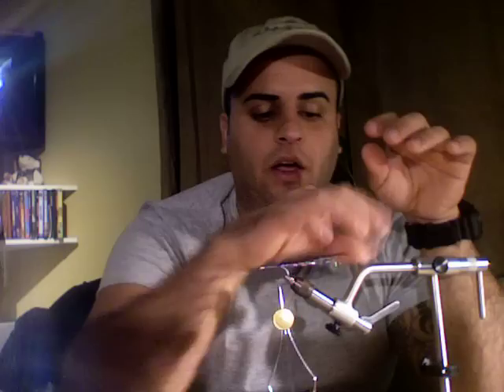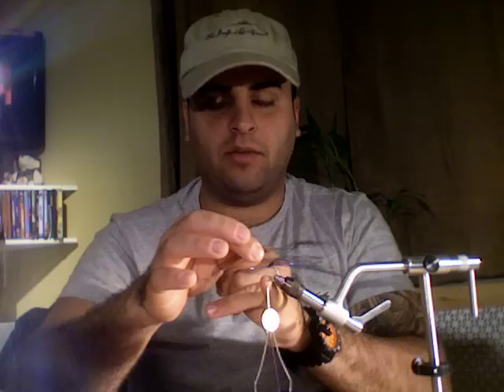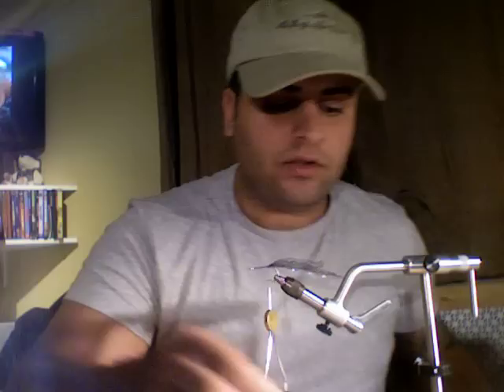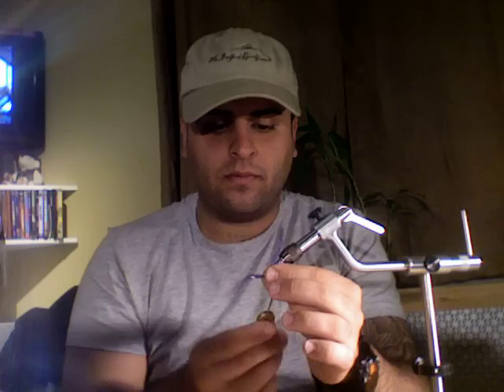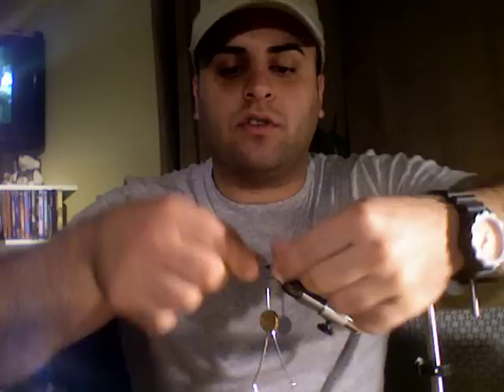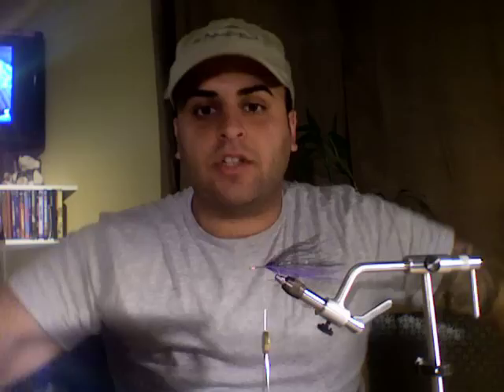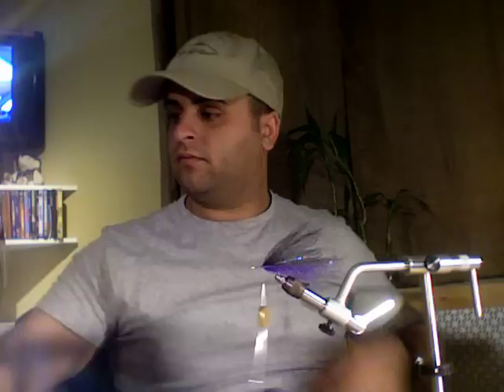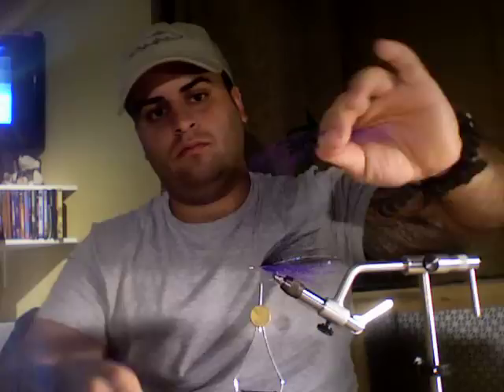Bait Fish Fly with Enrico Puglisi Fiber (Part 1)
Hey guys! im back with a new fly with new fiber! its a bait fish pattern that works like a charm its my go to fly..enjoy get some of the fiber and tie em up!
Video 1- basic technique